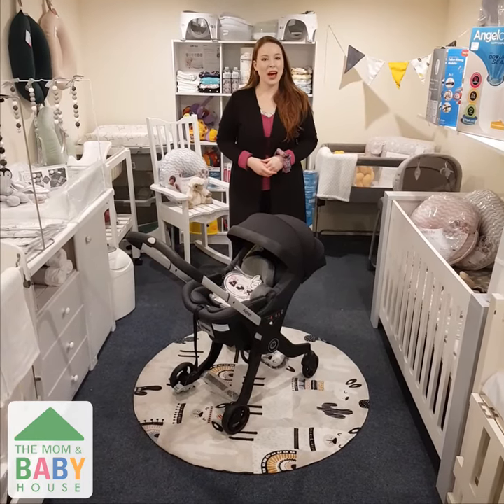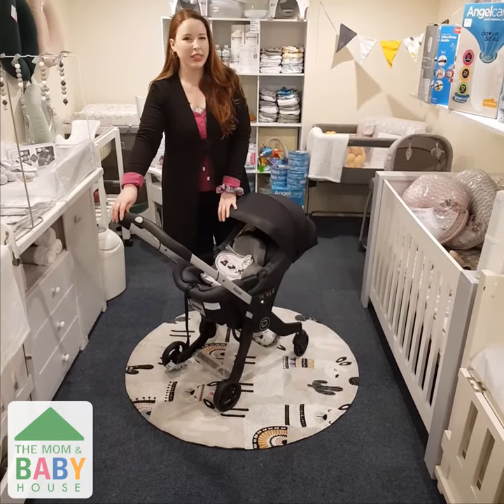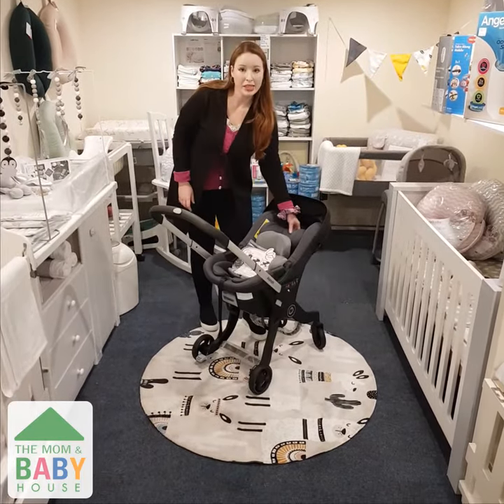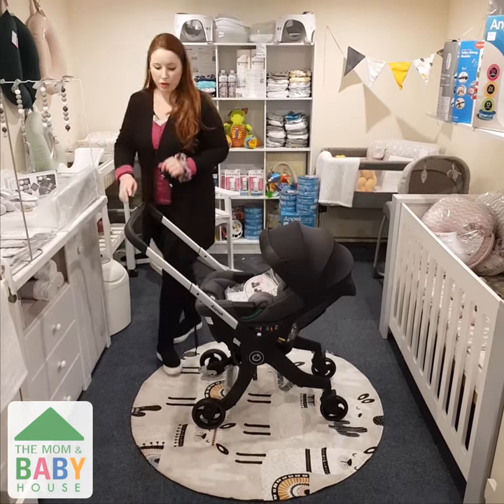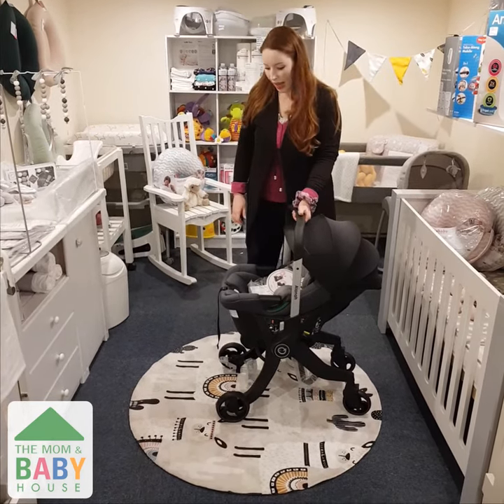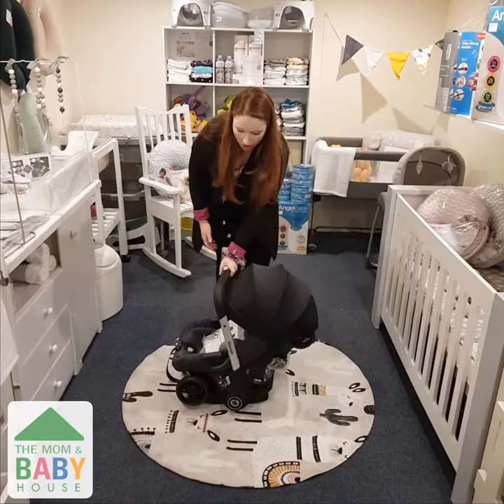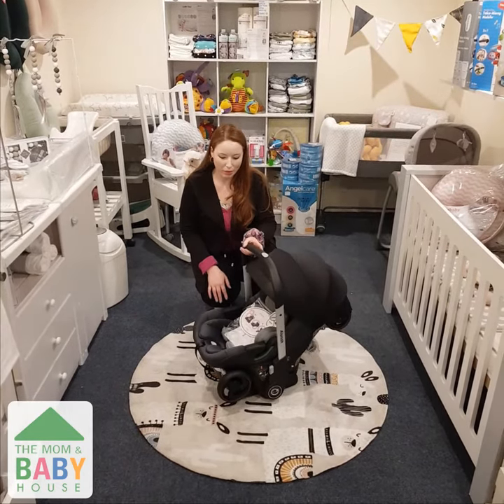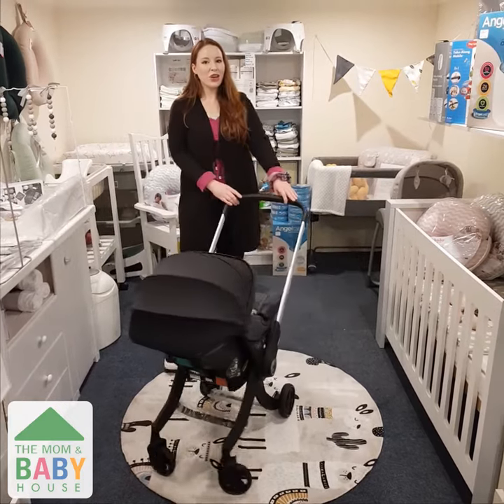Chelino Alanah - BEST TRAVELLER stroller and car seat in one!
The Chelino Alanah Infant Car Seat and Stroller is a GAME CHANGER!
Not only does it convert from an infant car seat to a compact stroller, but it also rocks forward and backwards with a light touch of the hand.

Space saving, innovative in design and ideal for travelling - this is a must have for first time parents.

Other features we love:
- One hand fold
- Ergonomically designed
- Handle height adjustable
- Braking system
- Headrest Adjust
- Adjustable roof cover

Like what you see? Shop with us to find more hidden gems!